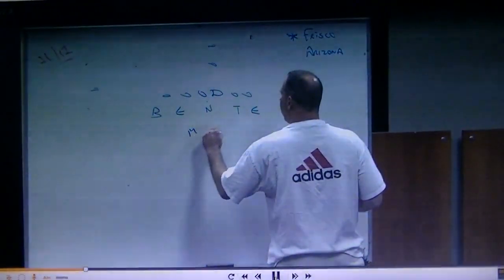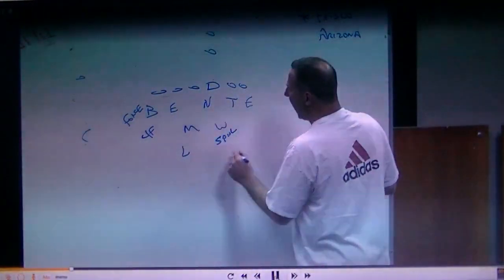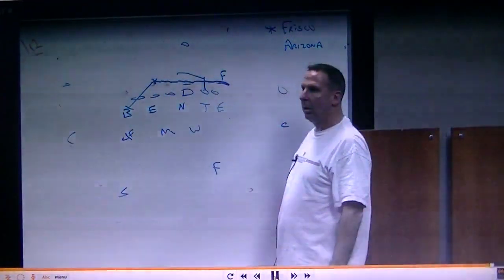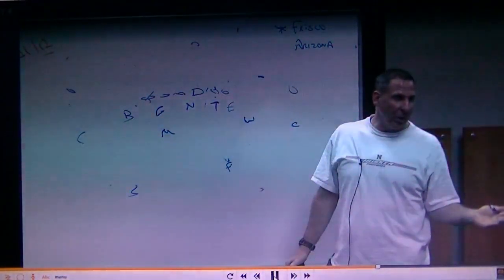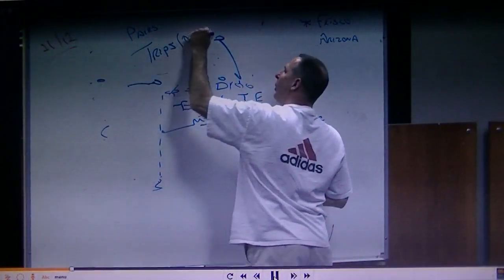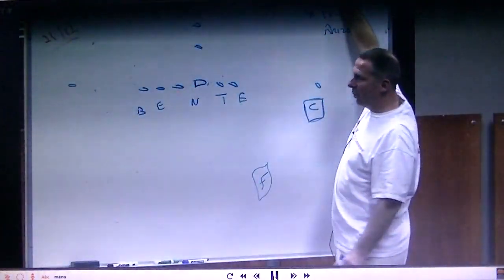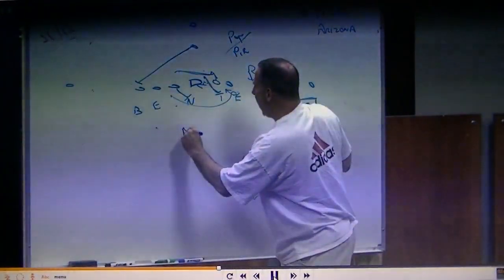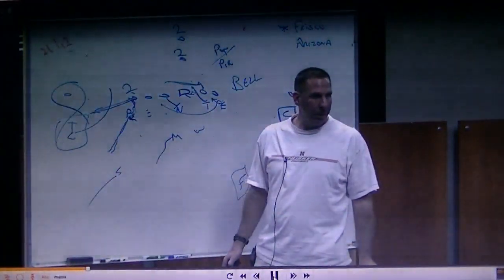2013 Nebraska Defensive Install (Part 8) - Bo Pelini